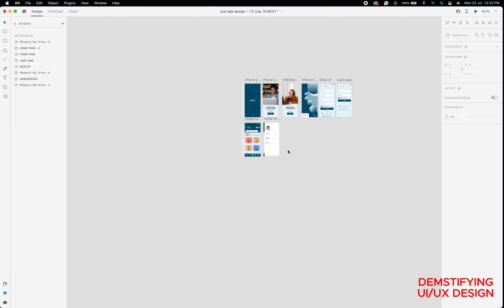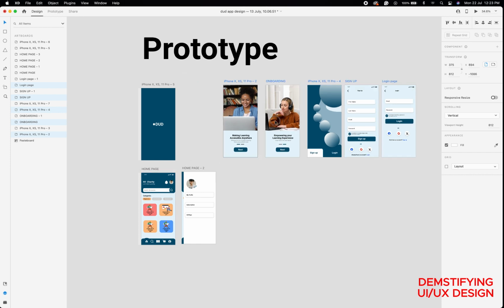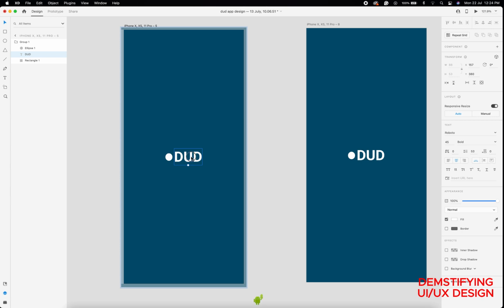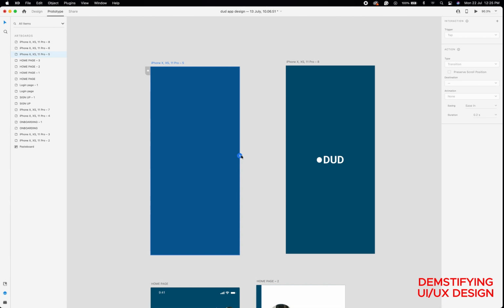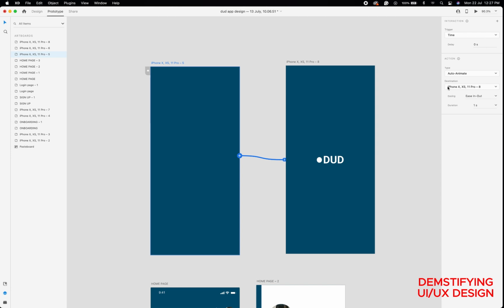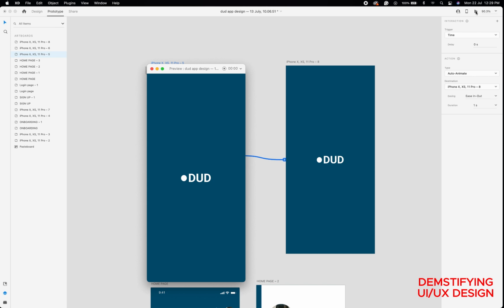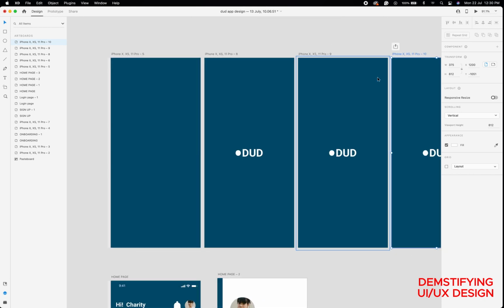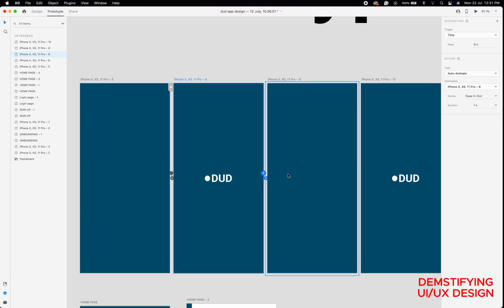Step 16. How to prototype and animate welcome screen 1.